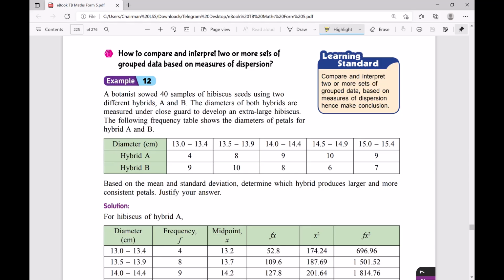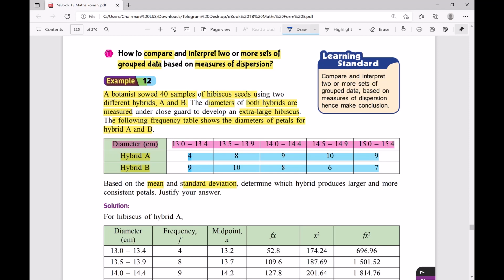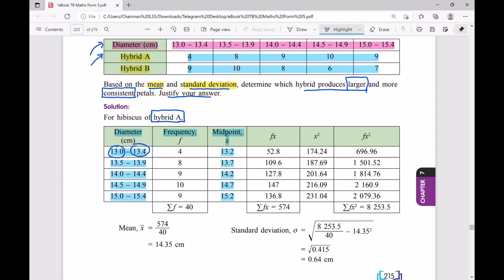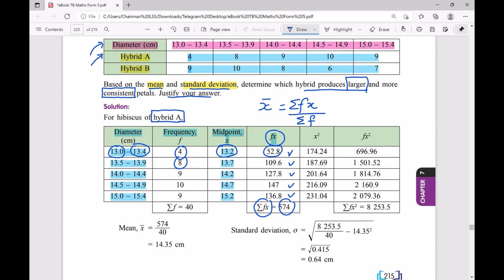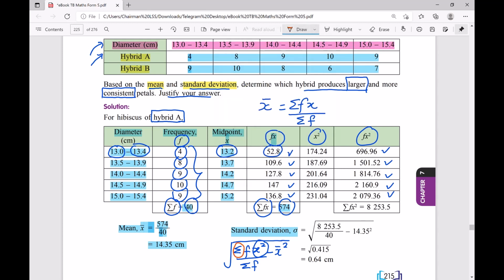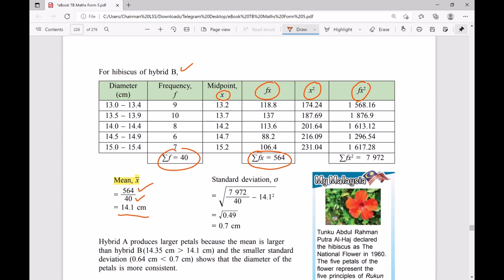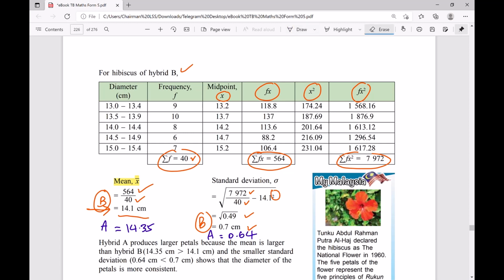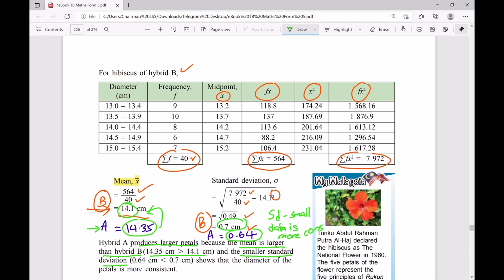Mean and standard deviation for two or more set of grouped data. How to compare and interpret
How to compare and interpret two or more sets of grouped data  based on measures of dispersion that is mean and standard deviation. Maths Form 5 Chapter 7